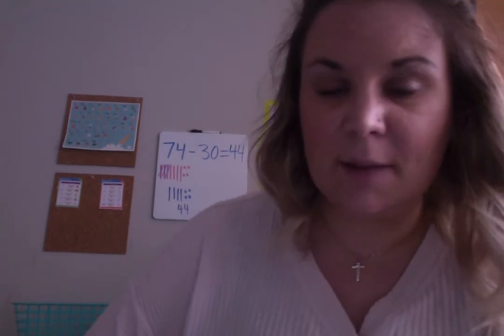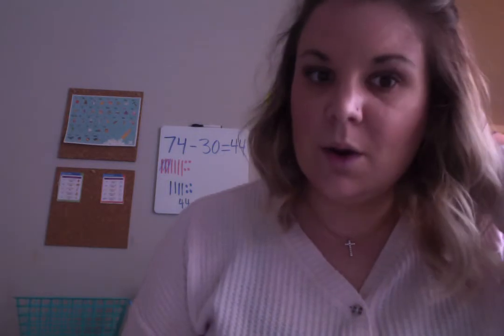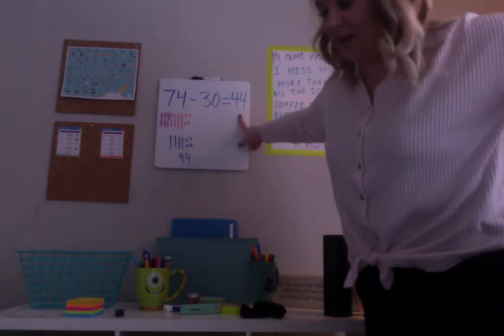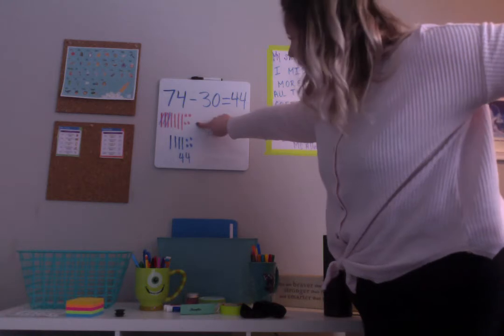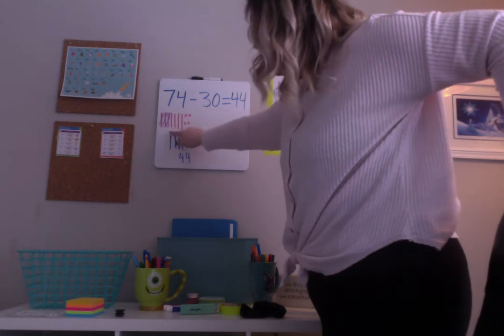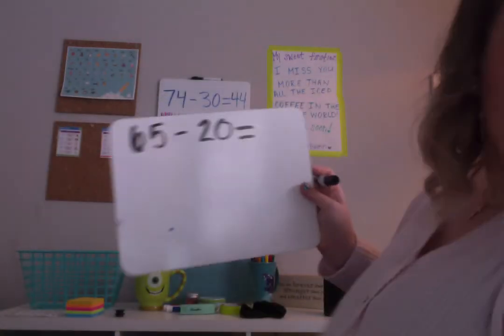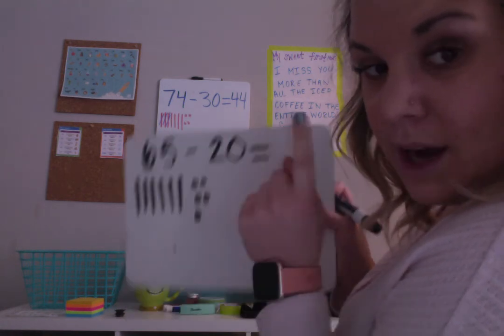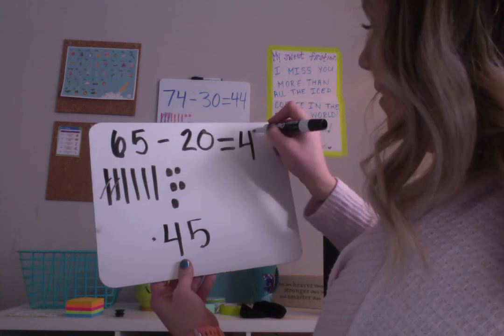Subtracting with two 2-digit numbers!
An intro to subtracting with two 2-digit numbers.